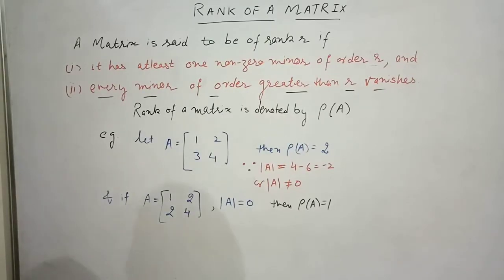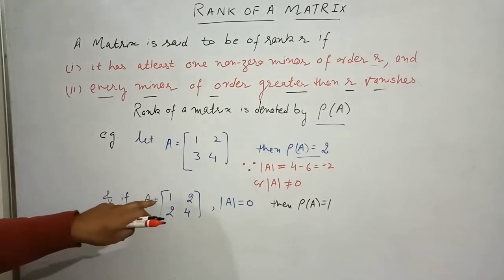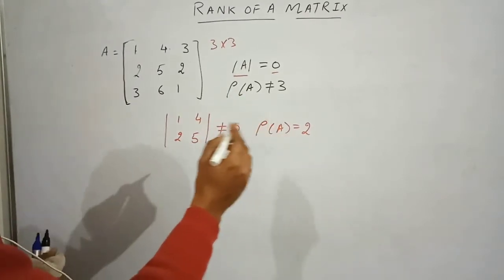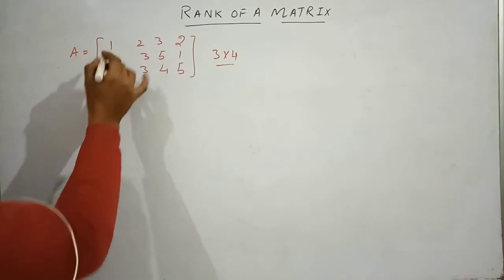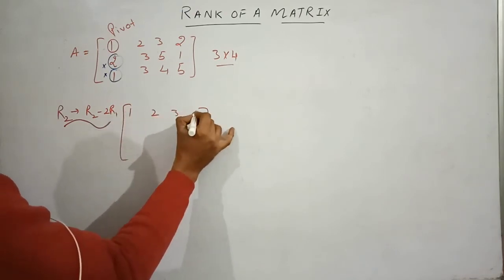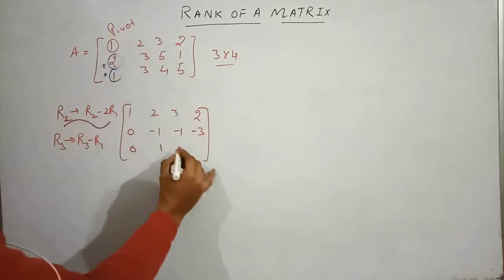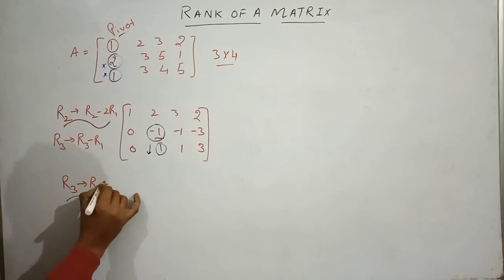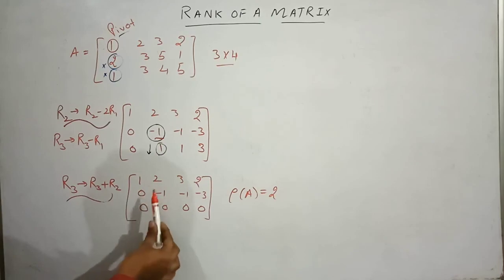Rank of a Matrix